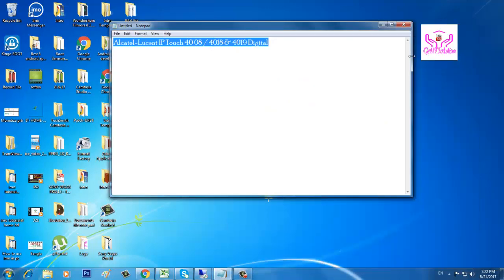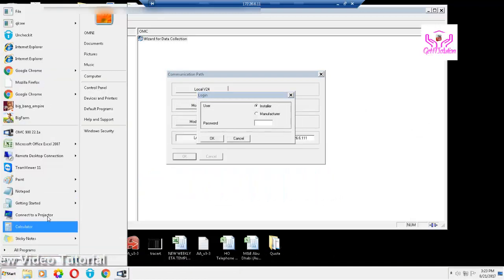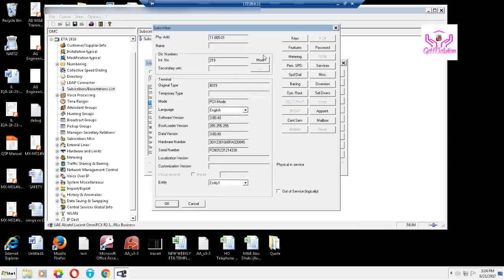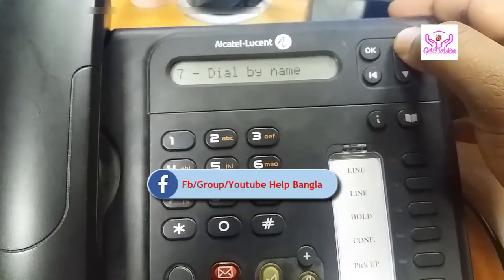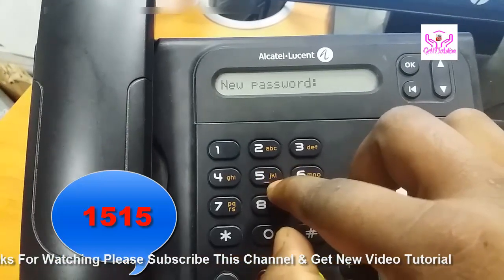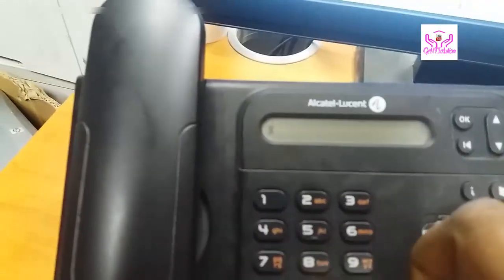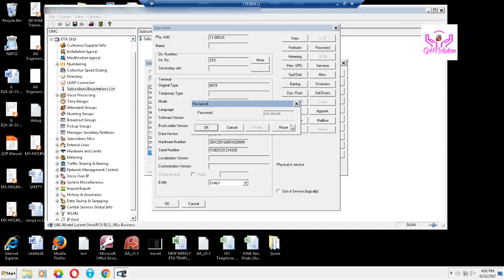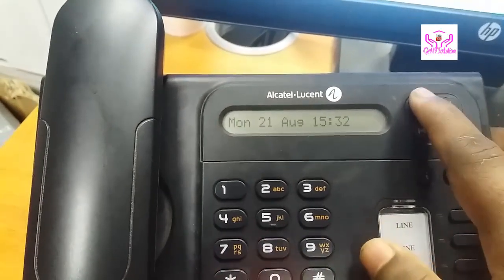How to Reset Password Alcatel Lucent IP Touch 4018 40 08 & 4019 Digital Phone